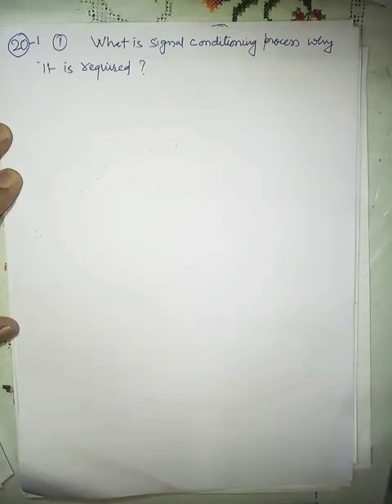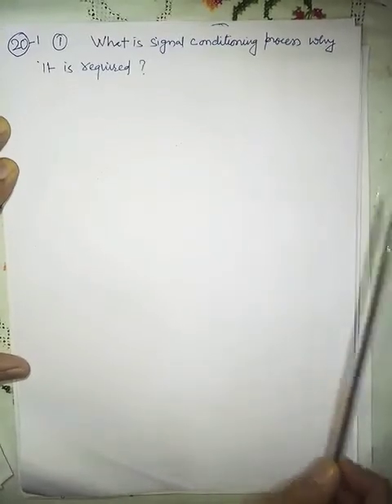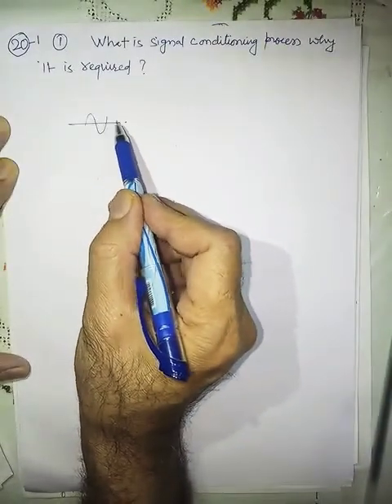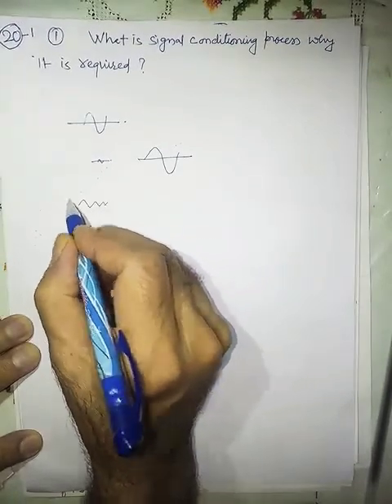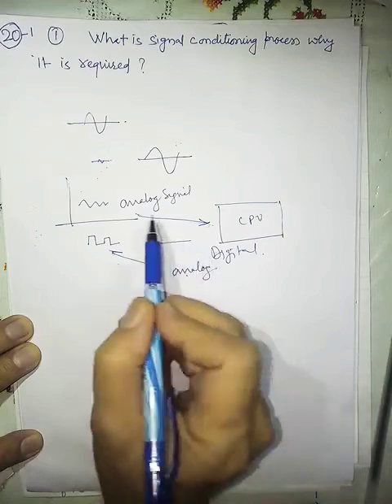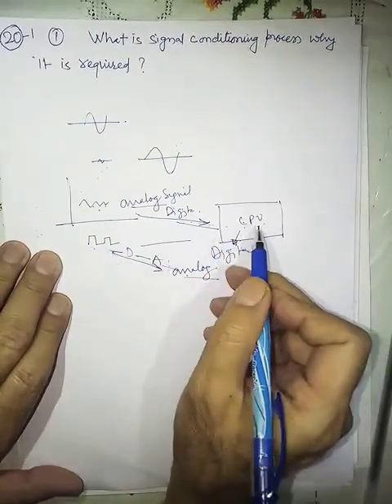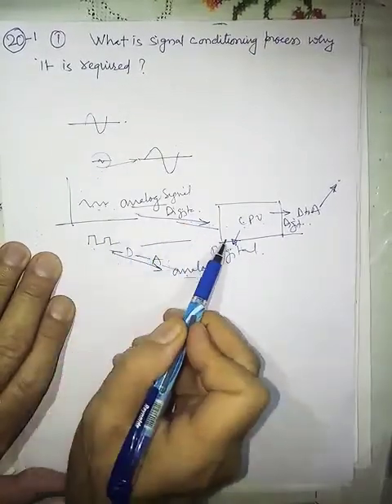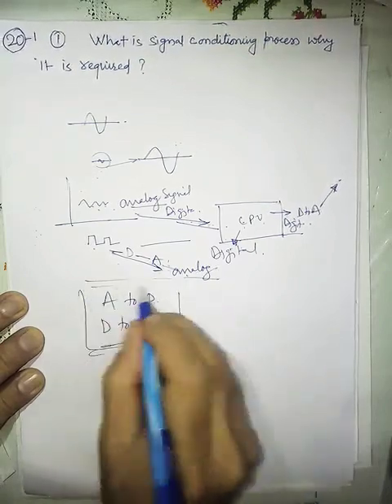Mechatronic Lec 20 Signal Conditioning Why